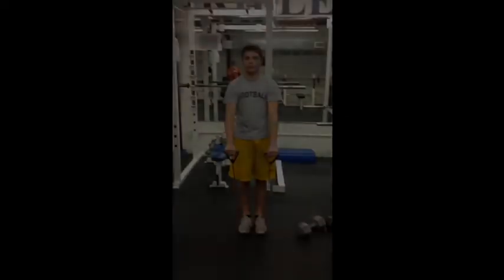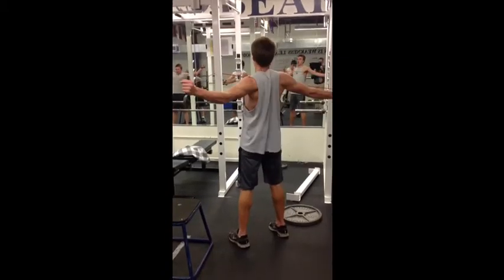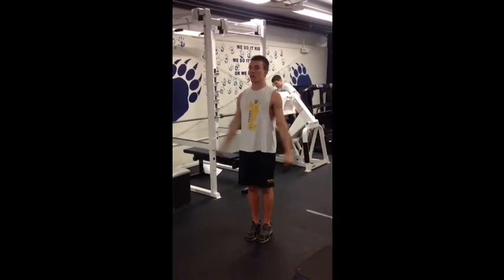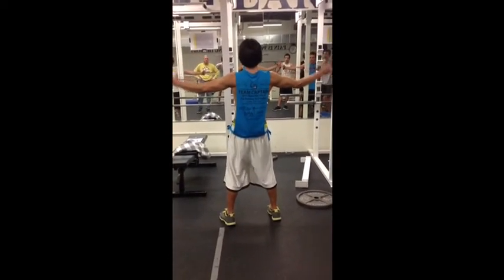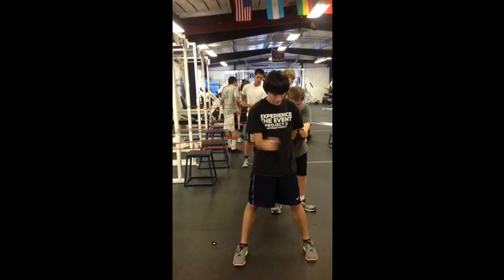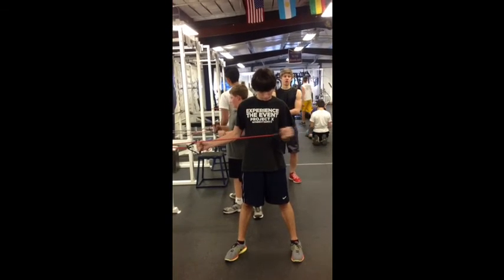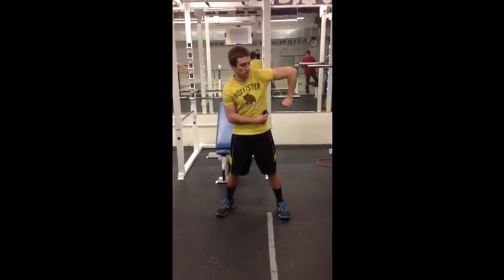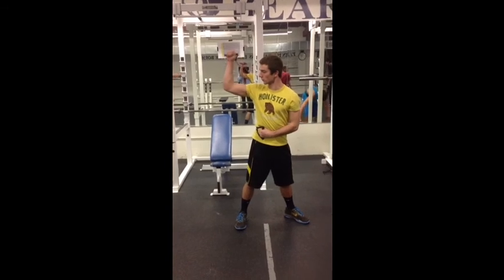Rifle Baseball Arm Exercises Tubing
Rifle high school players arm exercises with tubing